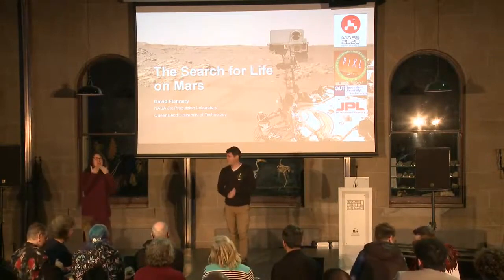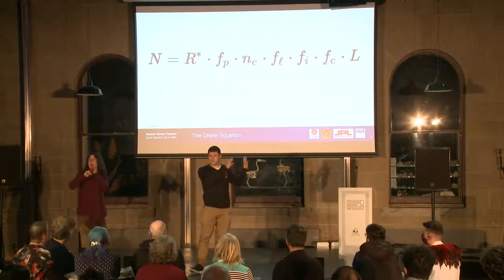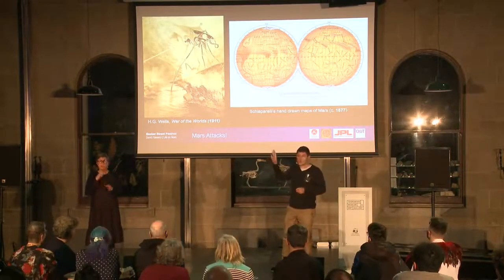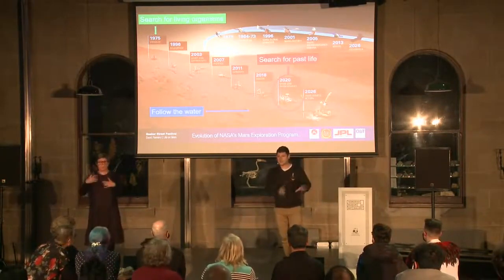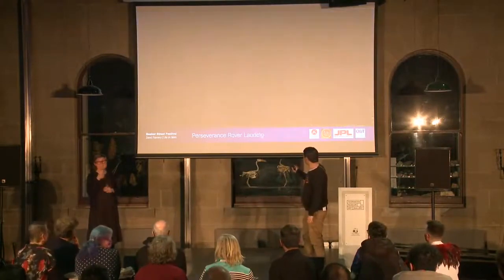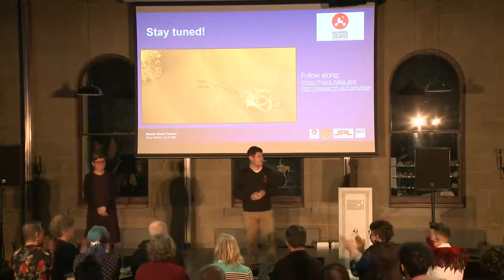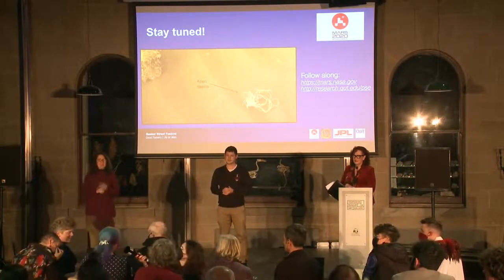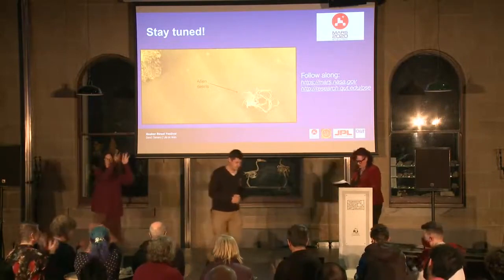Dr David Flannery live at Beaker Street 2022!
'The Search For Life On Mars'

Humanity has long wondered about the possibility of life beyond Earth. Hear from leading astrobiologist David Flannery on NASA’s Perseverance Rover Mission and his search for life on Mars.

This presentation was recorded on the Main Stage at the Tasmanian Museum and Art Gallery during the Beaker Street Festival 2022.